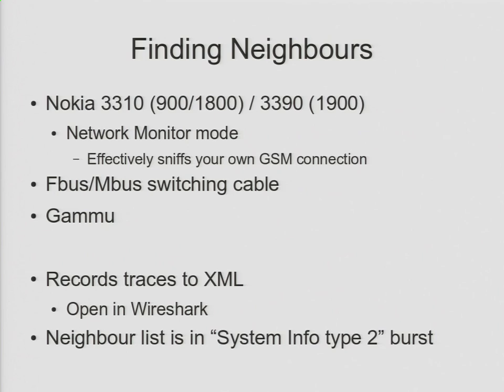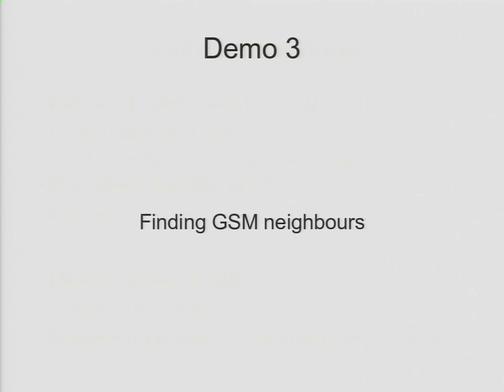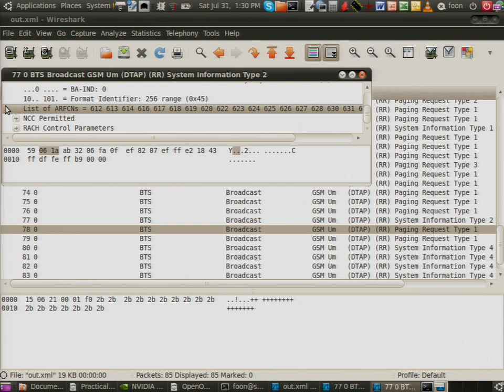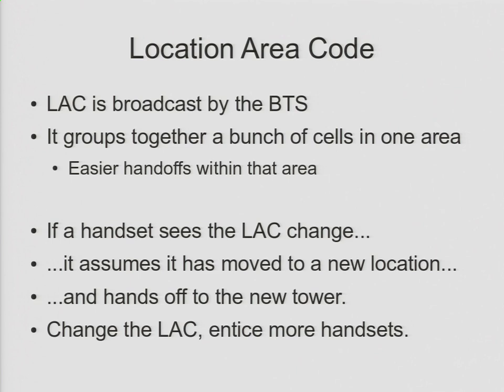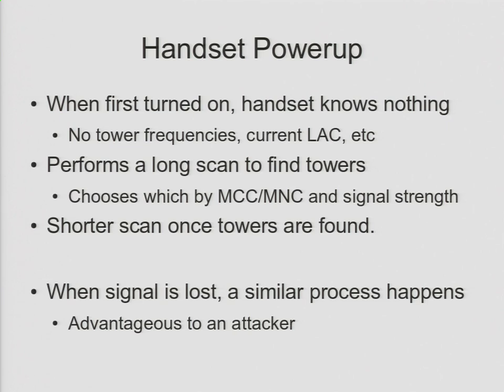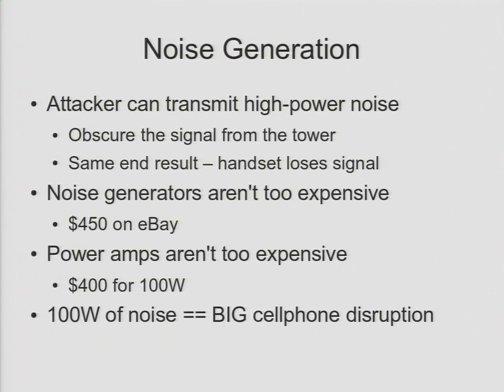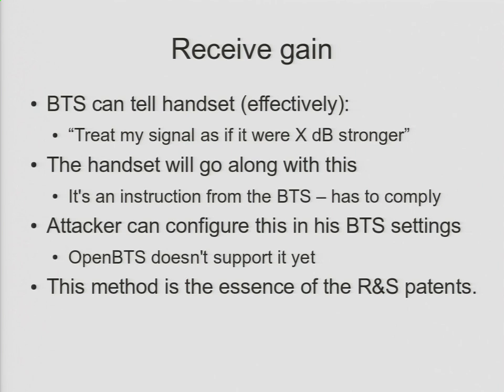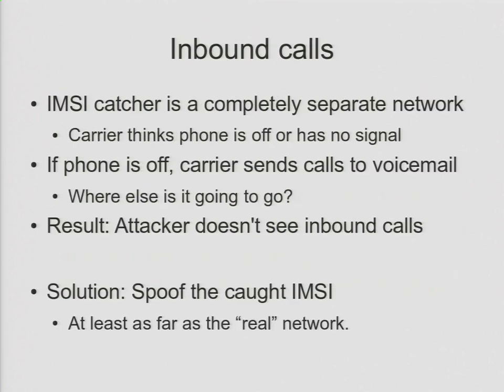DEFCON 18: Practical Cellphone Spying 3/4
Clip 3/4
Speaker: Chris Paget, Ethical Hacker

It's widely accepted that the cryptoscheme in GSM can be broken, but did you know that if you're within radio range of your target you can intercept all of their cellphone calls by bypassing the cryptoscheme entirely? This talk discusses the practical aspects of operating an "IMSI catcher", a fake GSM base station designed to trick the target handset into sending you its voice traffic. Band jamming, rolling LACs, Neighbour advertisements and a wide range of radio trickery will be covered, as well as all the RF gear you'll need to start listening in on your neighbours.